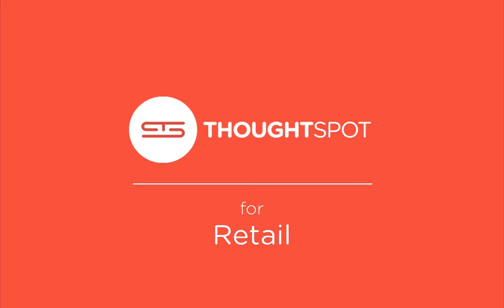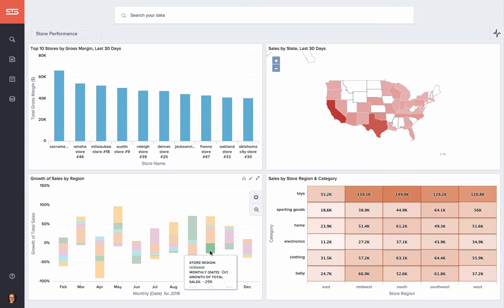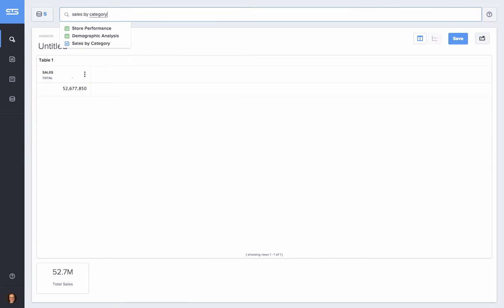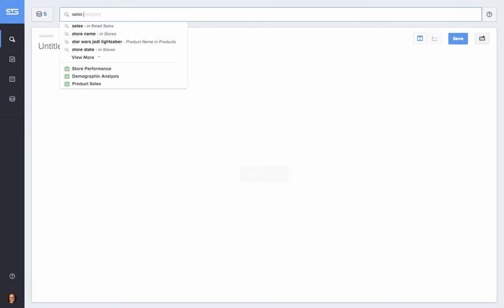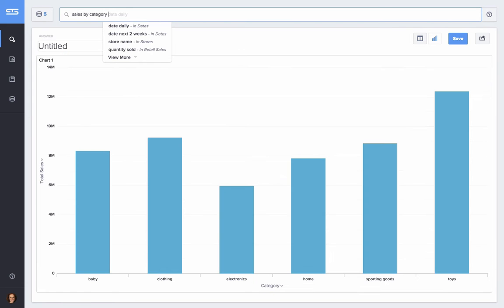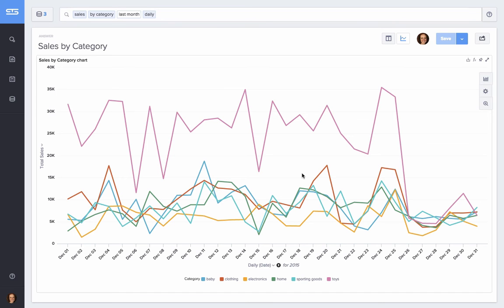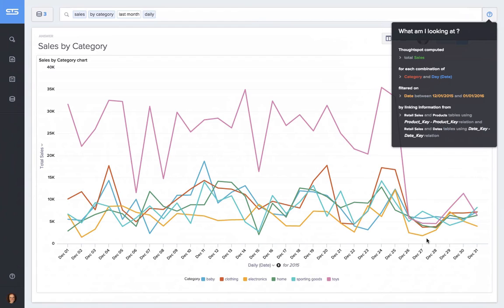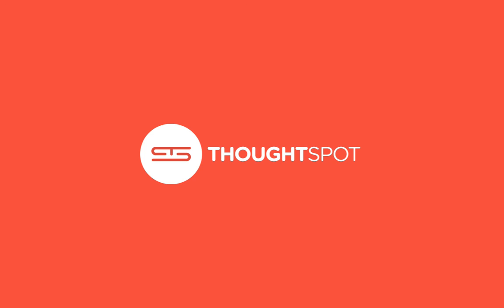ThoughtSpot Demo for Retail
With ThoughtSpot, anyone can simply search to analyze billions of rows of data from any source - from online sales to social media conversations, inventory sales, and even in-store sensors - in seconds.